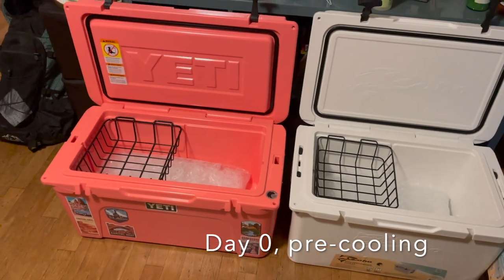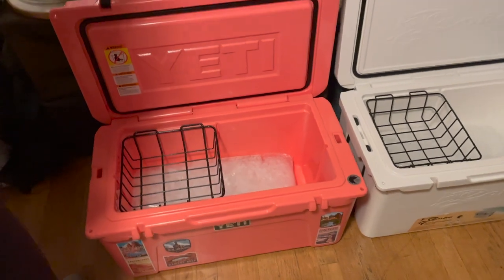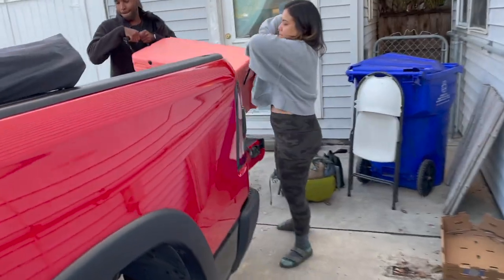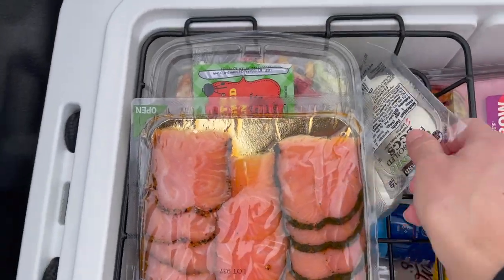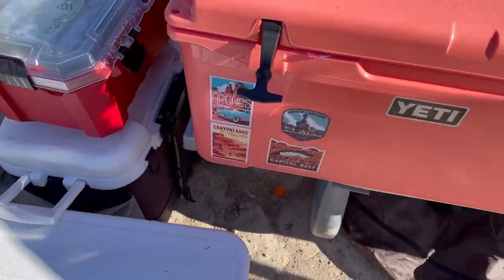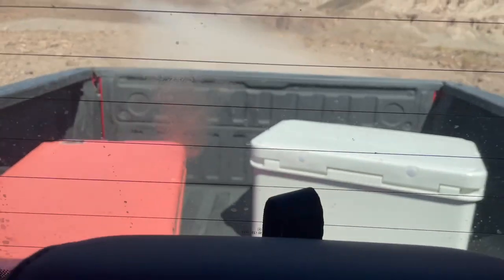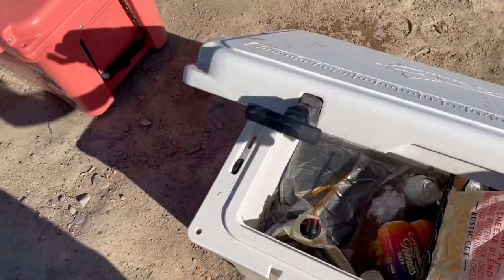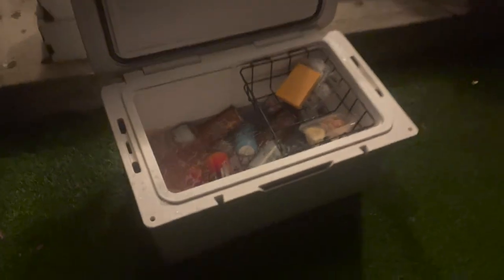Yeti 65 qt vs Coho 55 qt Costco cooler comparison HD 1080p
A low effort, not technical at all "comparison" of the Coho 55 qt cooler purchased from Costco, to the Yeti 65 qt. Mostly a video of me opening the lid a bunch of times and poking the ice. The cooler test was probably ruined by adding 10lbs fresh ice along the way as a precaution while we were in the town (we started with 20lb and were adding additional room temp beers constantly), but it performed really well. Conditions were mild for Death Valley in spring, and as you'll see a quick peak of, it even snowed on our first day! After that temps were mid 70s. I'm really happy with my purchase. I paid $139+ tax online, less than half of the Yeti, and ordered the basket separately form the manufacturer. Hope you enjoy!